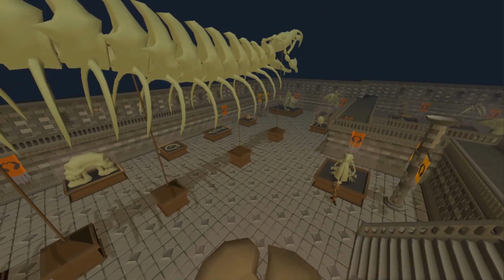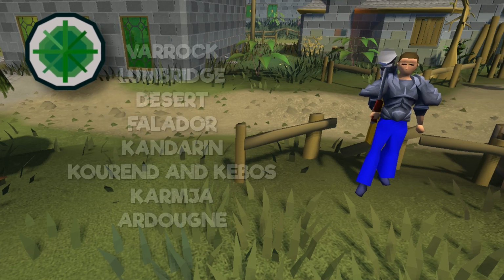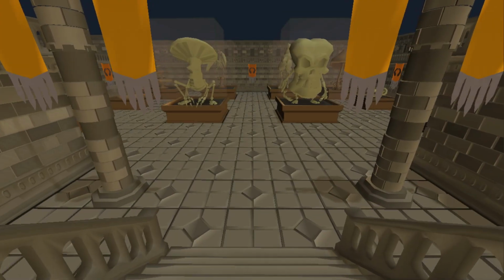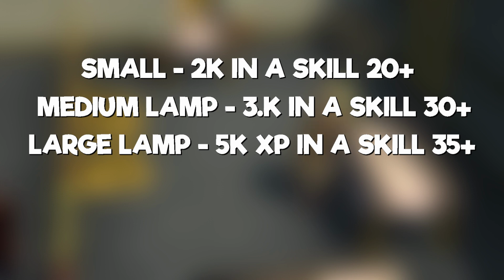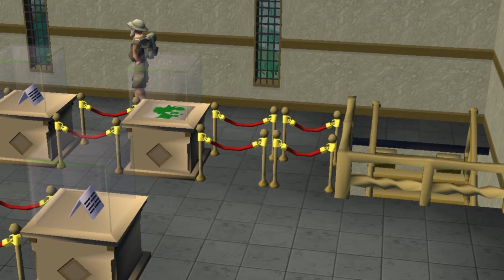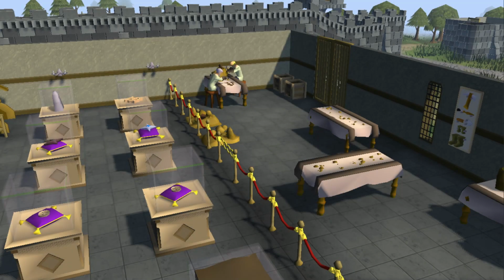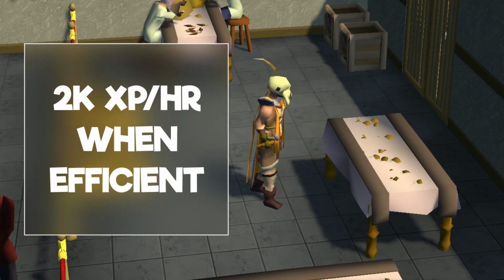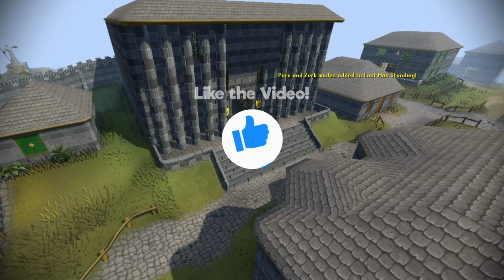How to Train Slayer on a Level 3 Account